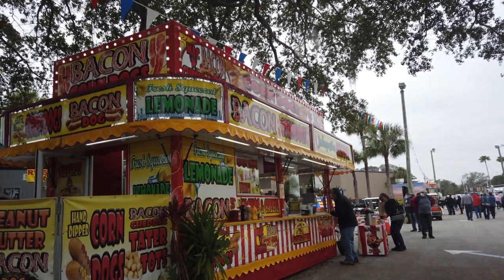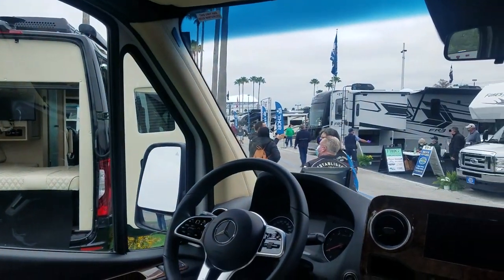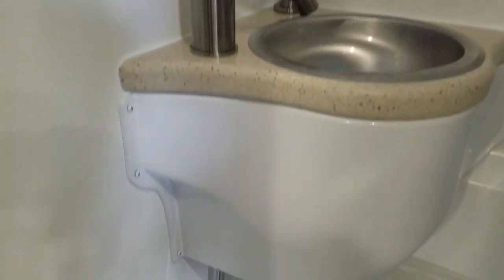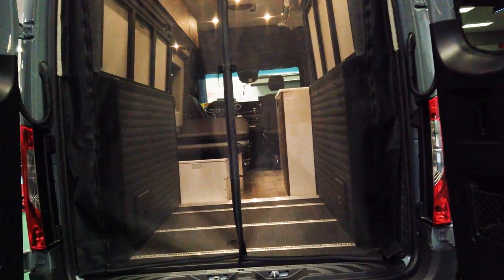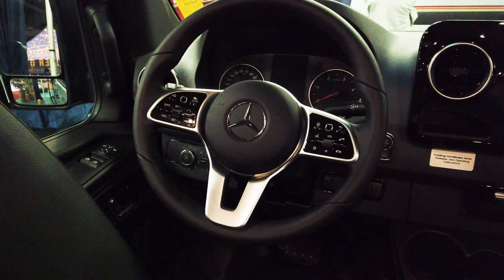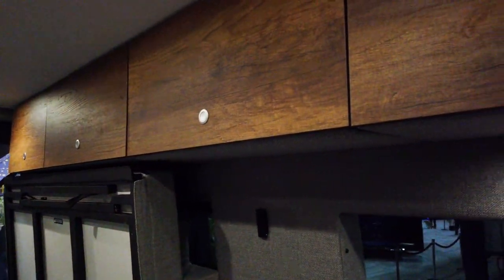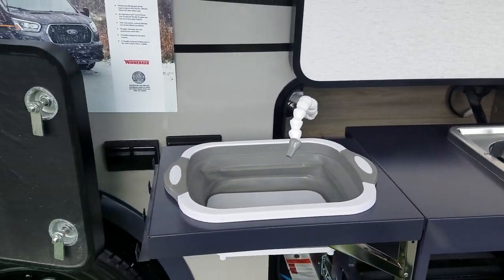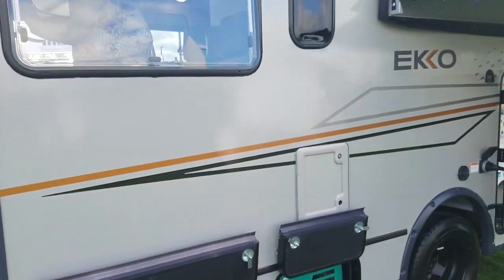2021 Florida RV Supershow Episode 8 Class B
2021 Florida RV Supershow Episode 8 Class B flrvsupershow followthemoon Follow the Moon as we check out REV group American Patriot Luxury Class B on a Mercedes Sprinter chassis. It's like a personal limo. Next, a 4X4 off road RV - the Storyteller Overland Mode 4X4 with Volta energy. Lithium batteries continue with a Winnebago prototype - the Ekko 22A class B+ RV. Not just a Class B+ motorhome, but a Ford Transit 4X4 for off road.